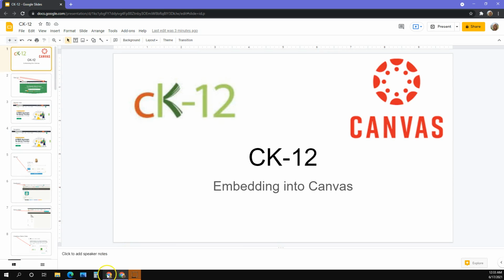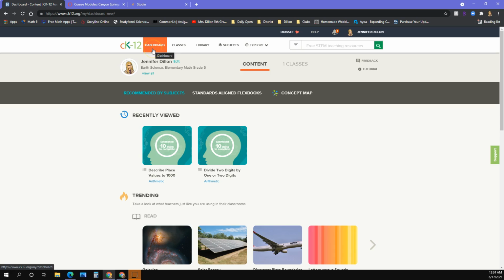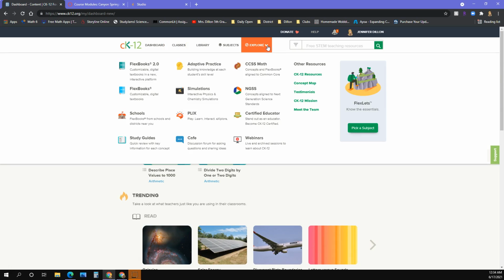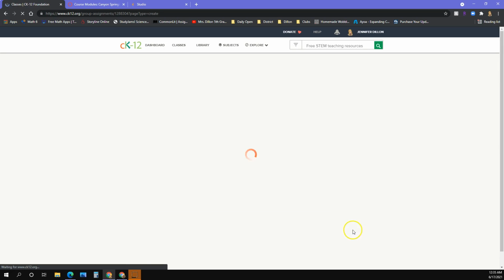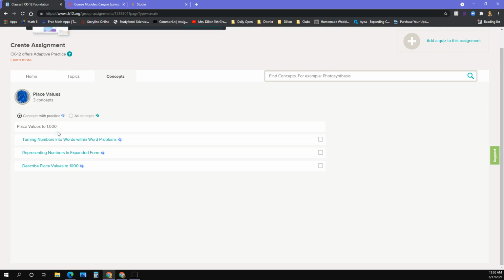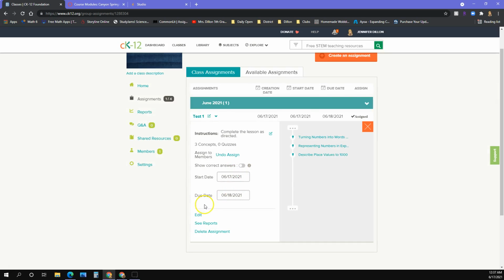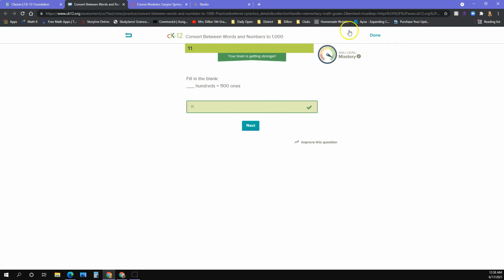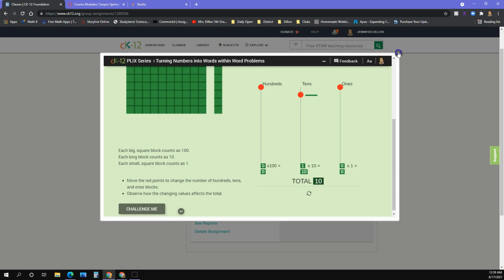CK 12 Introduction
Learn about CK-12 website and how you can better engage your students.